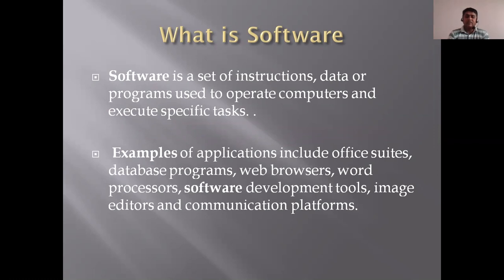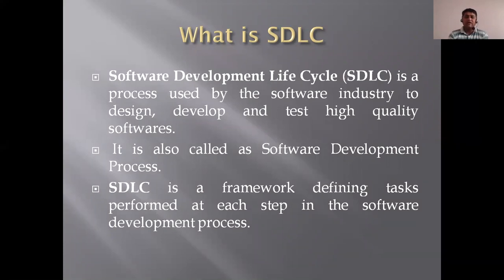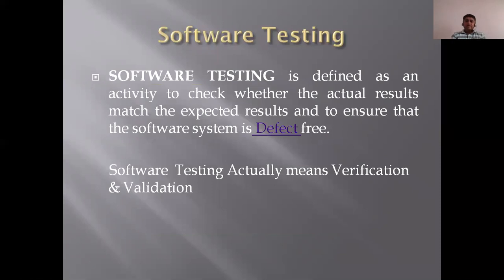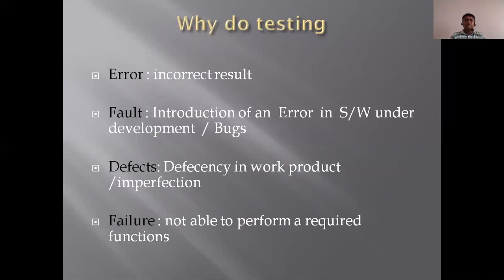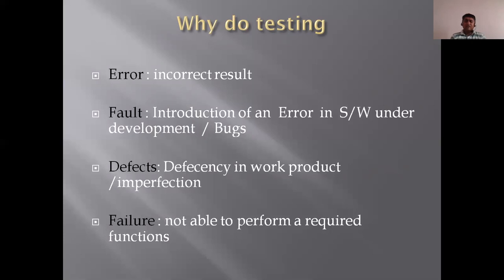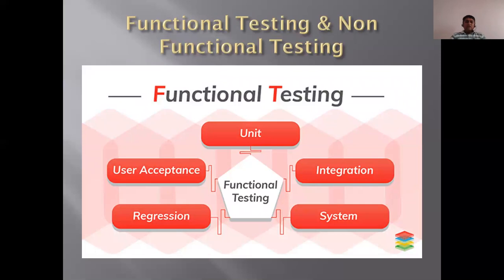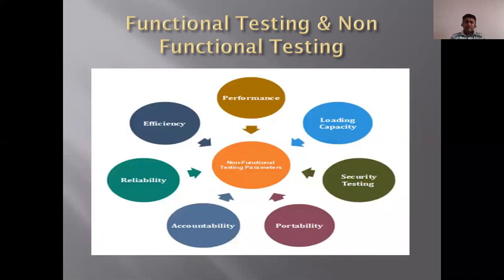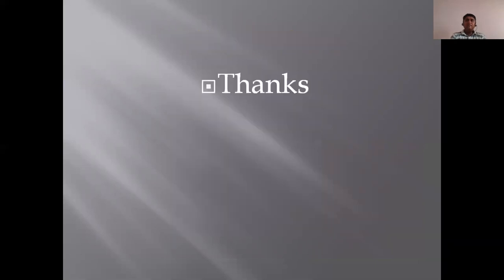What is Software Testing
This video gives overview of Software Testing